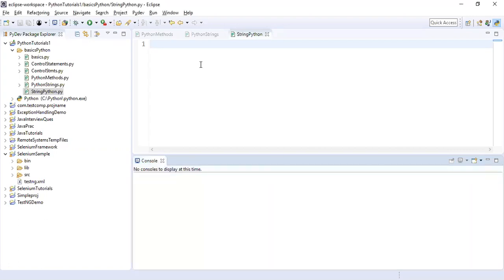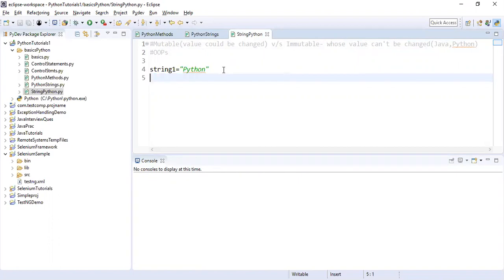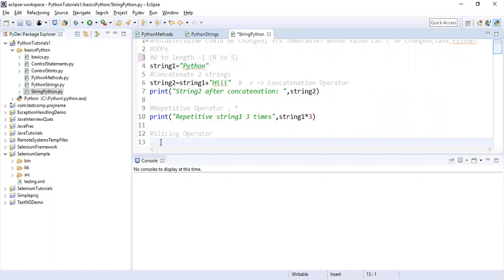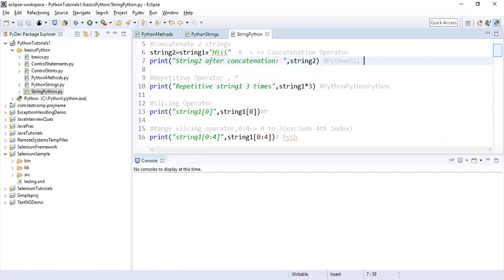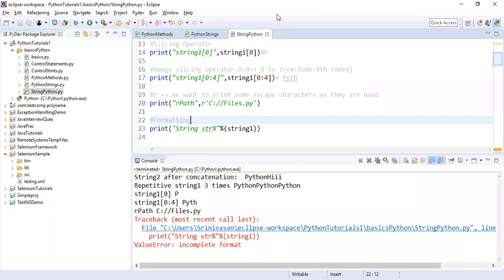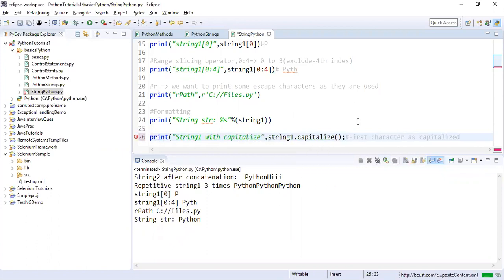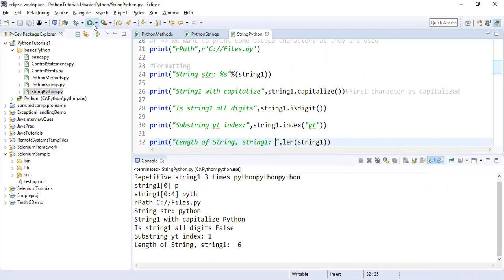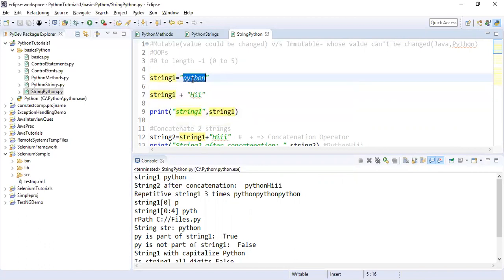What are Strings in Python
What are Strings in Python: In this video, you will learn what are Strings in Python(python basics), its different operators and methods. This is part of Python complete tutorial.

Other Videos playlists of this channel.